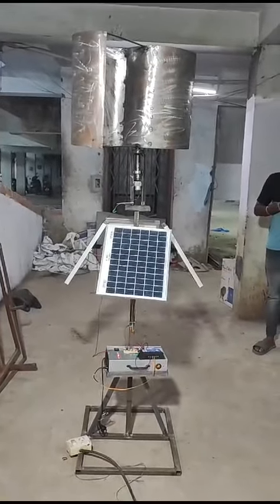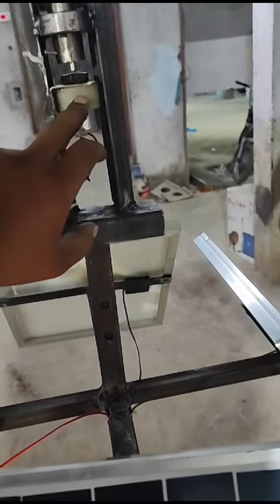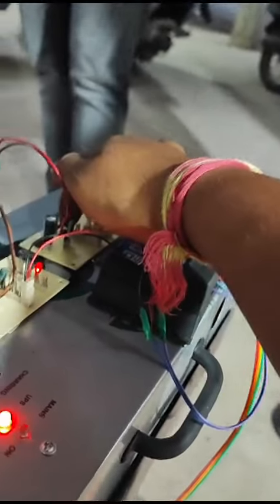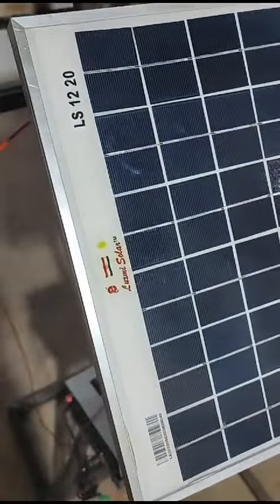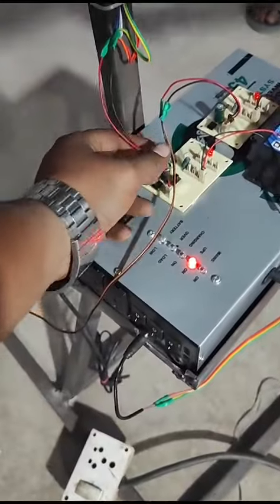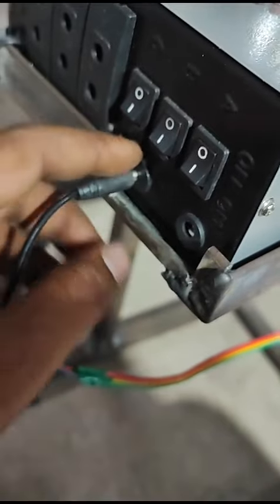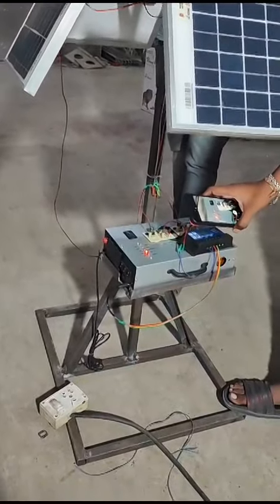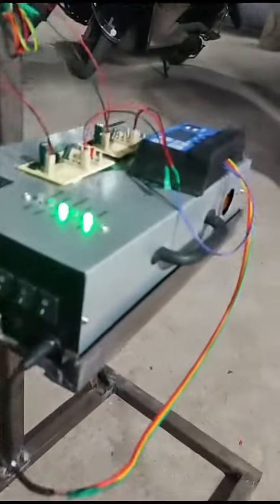Demonstrate About Uh Hybrid Power Generation System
Video from 365 BY 12 Consultancy Projects btech mechanical engineering